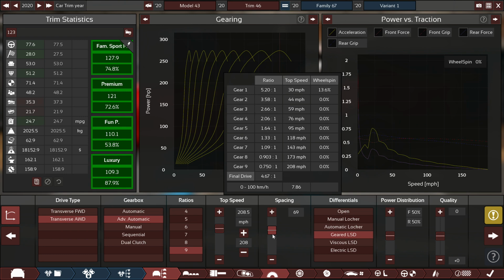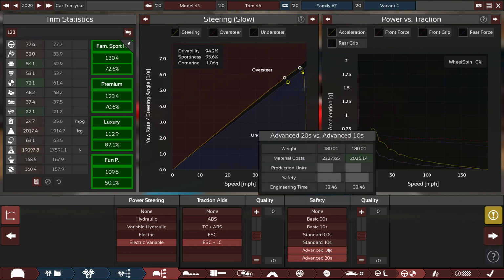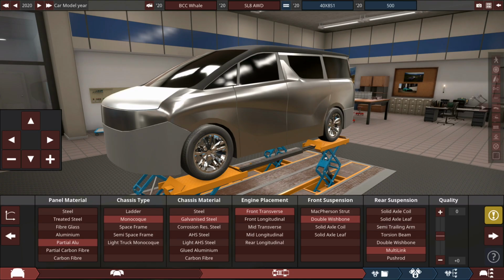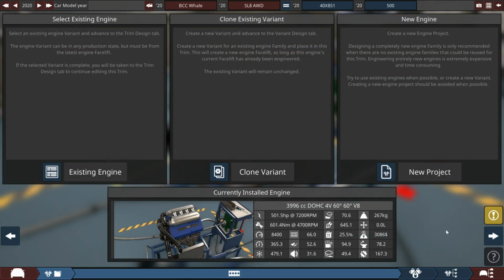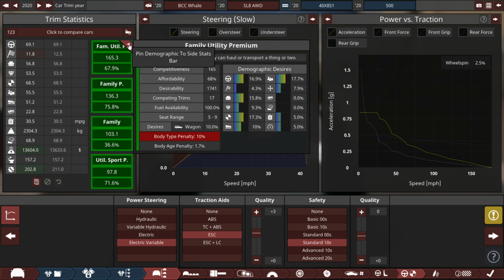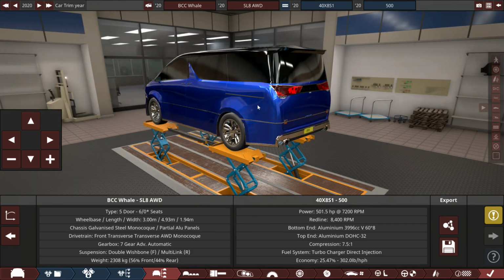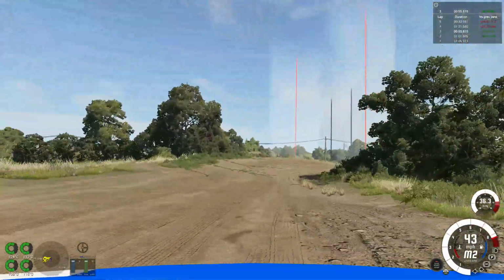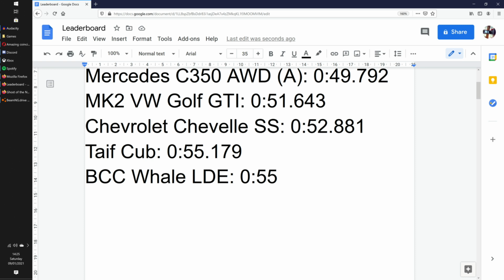Building A Modern Factory Sleeper Automation----BeamNG.drive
Today I attempt to build a premium car with more power than it shows in Automation, I then drive it in BeamNG.drive.